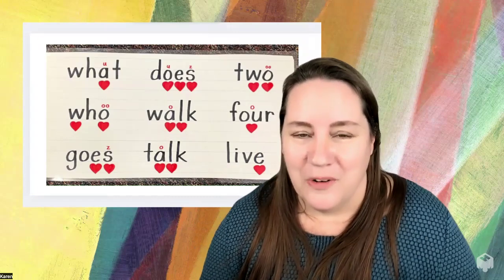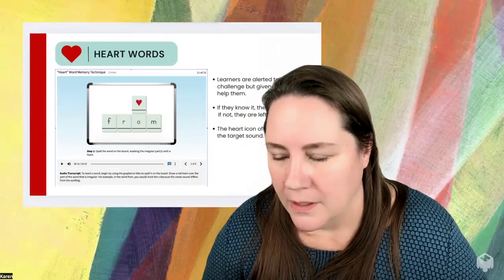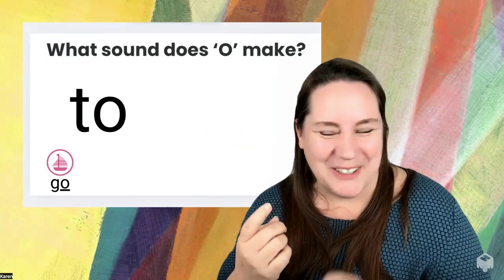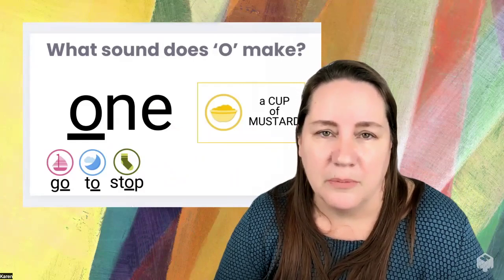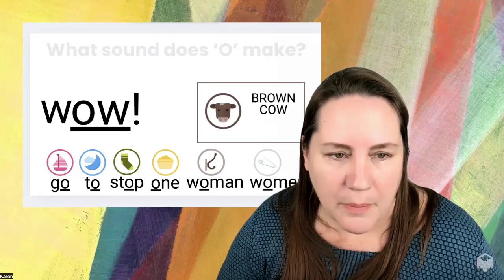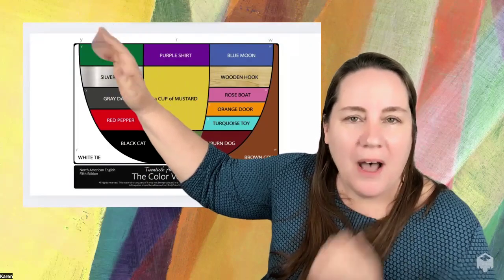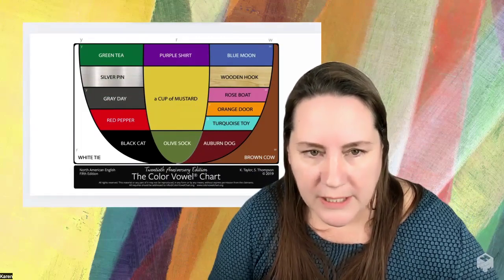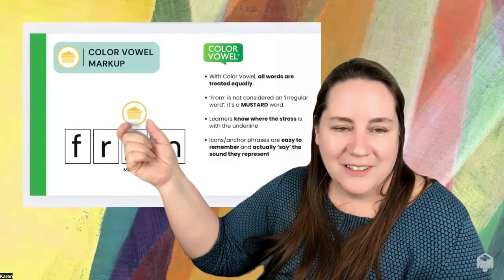What's Missing from the SoR? Part 2: An honest take on "Heart" Words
"What's Missing from the Science of Reading," presented by Karen Taylor and Laura McIndoo, addresses crucial gaps in SoR-inspired training and curricula that leave English Learners and other vulnerable readers behind.

Explore our audio-interactive Color Vowel Chart!